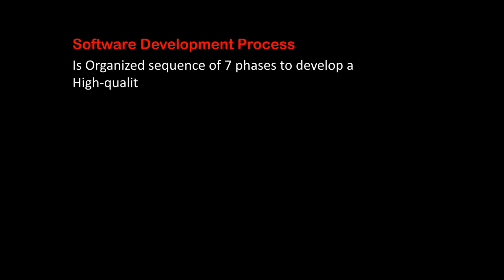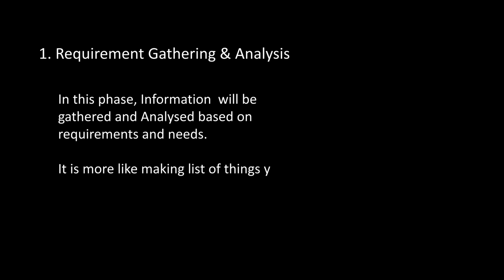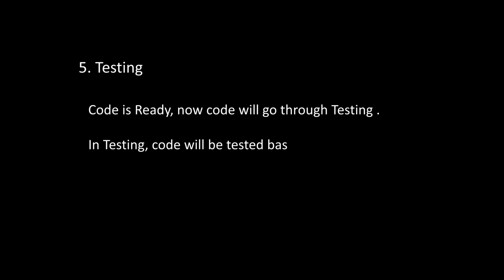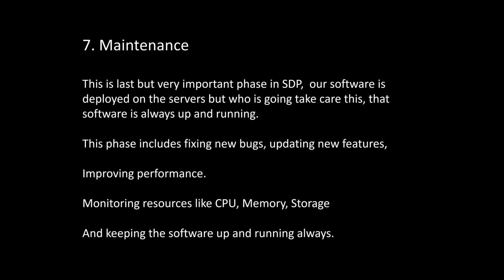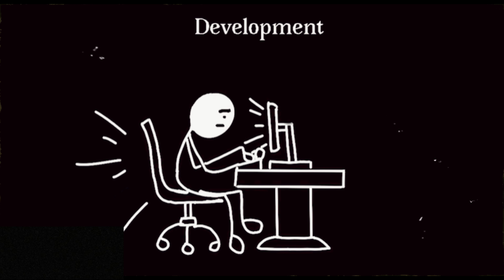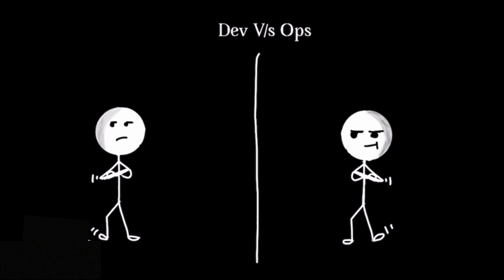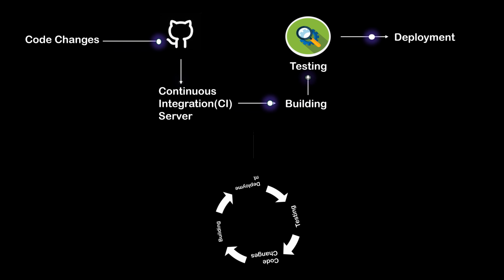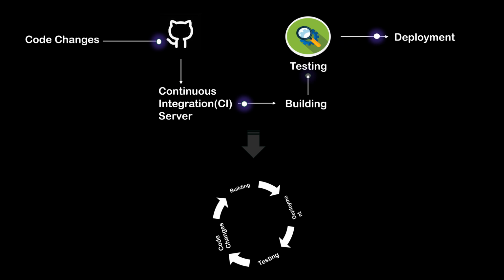What is DevOps ? | DevOps Explained! In Easy and Fun Way | Software Development Process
Ever heard the term “DevOps“?

DevOps, is a methodology that bridges the gap between software development and IT operations teams, by automating and improving collaboration and communication.

In this video, we’ll first understand,

its Phases. How DevOps Improves the Traditional Software Development Process ?

Software Development Process, is important to understand before you begin with DevOps, SDP is a base which offers detailing about -

1. How Software planned

2. created

3. tested

4. and deployed.

we’ll understand what is DevOps ? and break it down in an easy and fun way. Perfect for beginners and anyone looking to expand their knowledge, this tutorial covers all the basics and more.

• DevOps tutorial for beginners to help you get started on the right foot.

• What it means to be a DevOps engineer.

• An in-depth DevOps tutorial to solidify your understanding.

• What is DevOps engineer and what role do they play in the industry?

• What is DevOps engineer role and how they contribute to successful projects.

• The relationship between DevOps and cloud computing.

• What is DevOps and how it works in various environments.

• How DevOps integrates into software engineering and development.

Whether you’re just starting or looking to refresh your skills, this video is tailored to provide you with all the insights you need. By the end of this session, you’ll have a clear understanding of DevOps and its significance in today’s tech landscape.